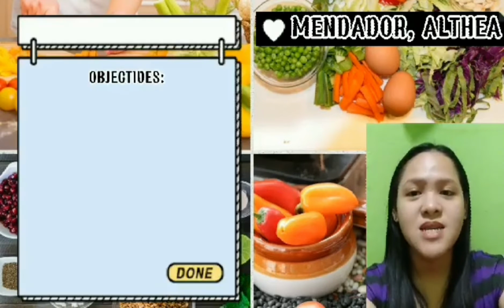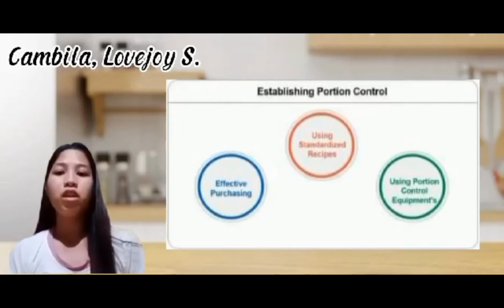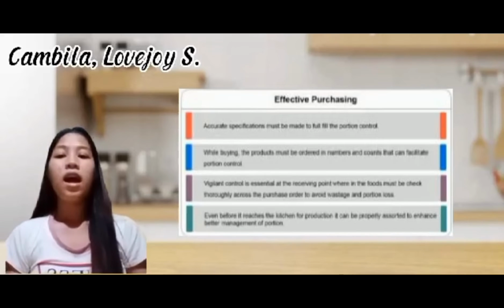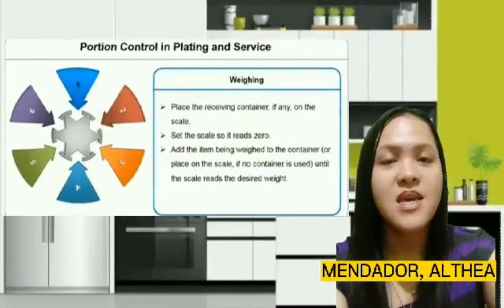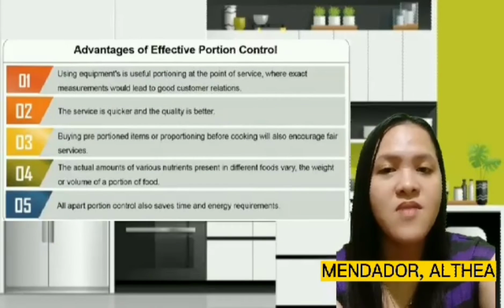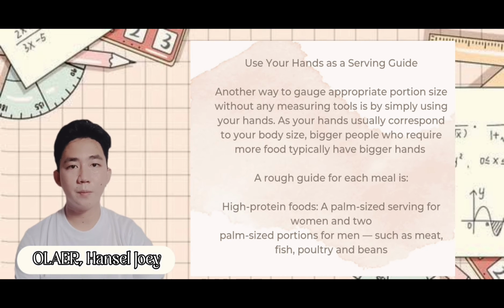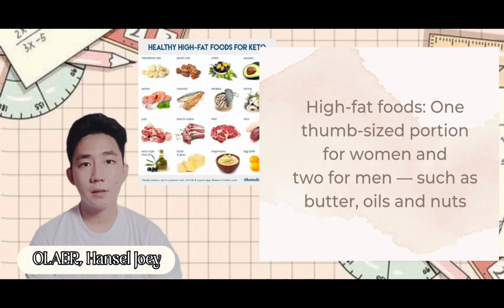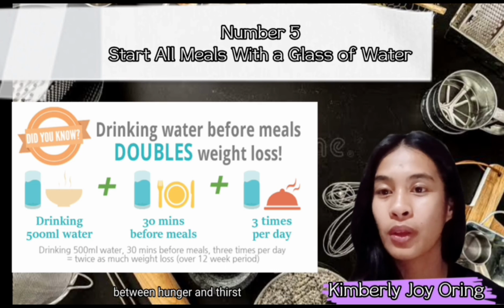MATH ACTIVITY #10 KITCHEN MATHEMATICS (GROUP 5)